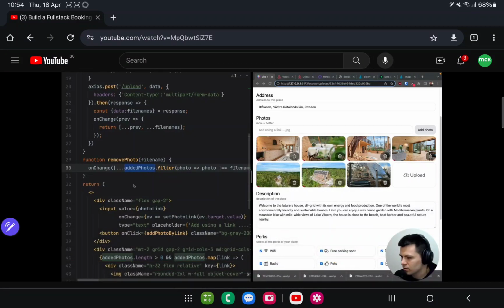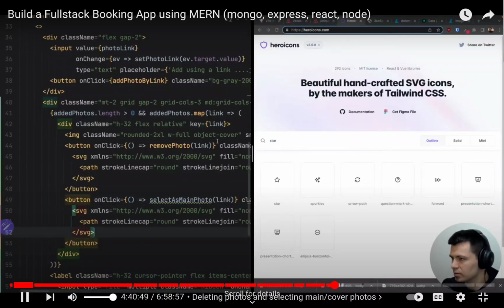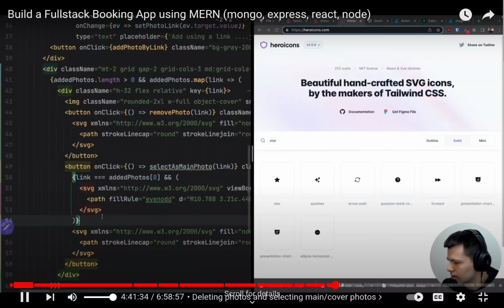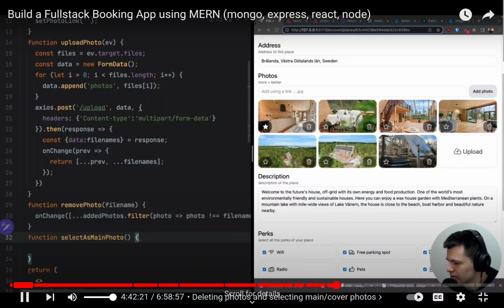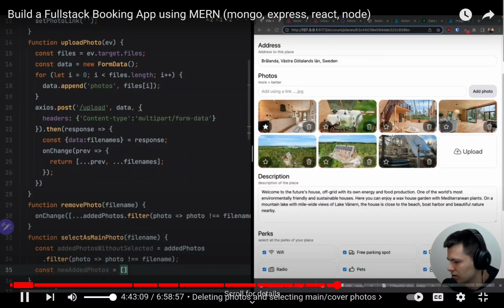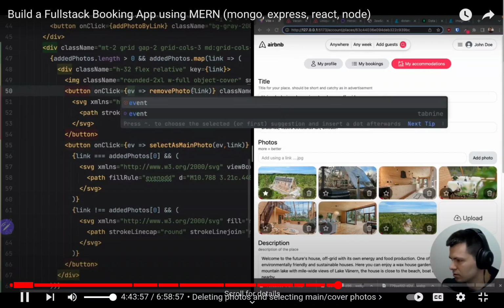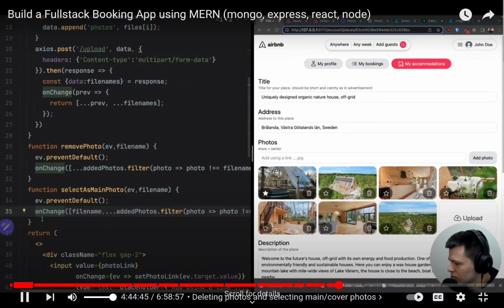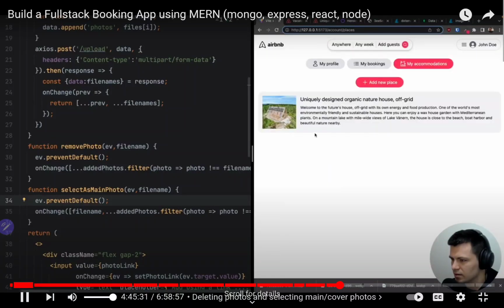Reactjs cover photo